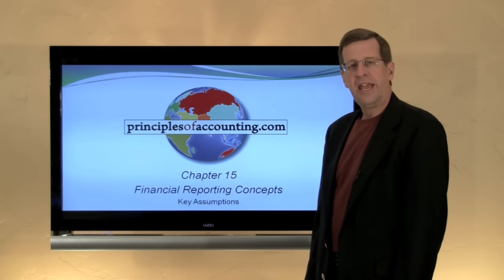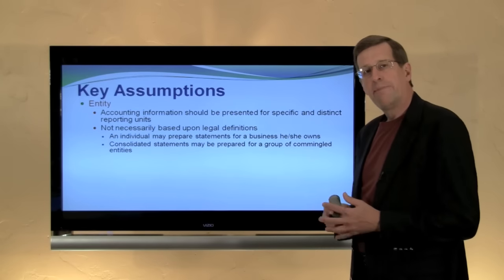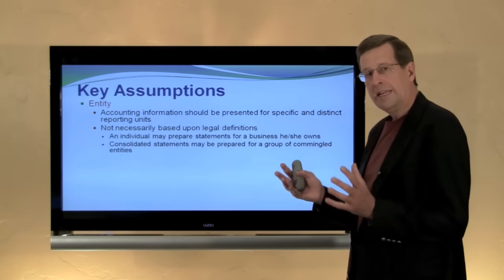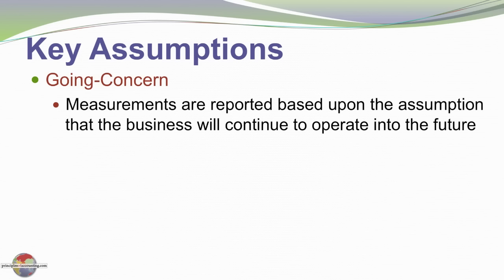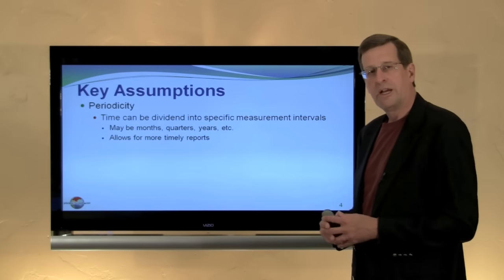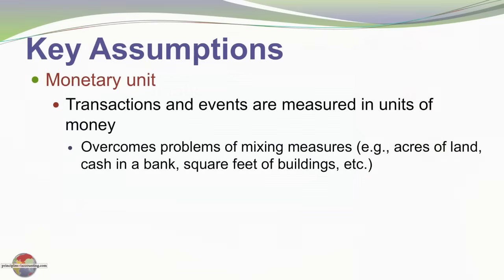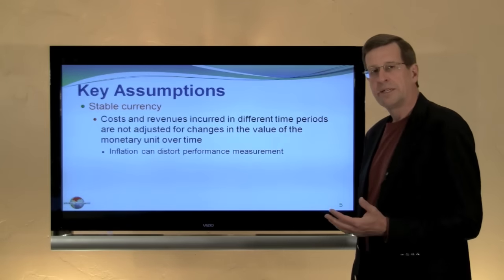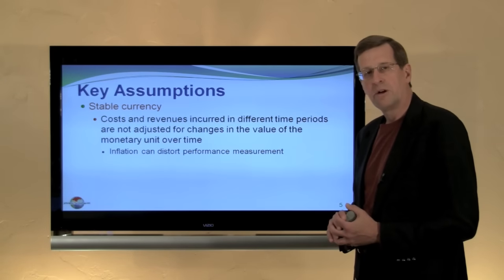15 -- Key Assumptions of Financial Reporting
An overview of key assumptions of financial reporting, to accompany Chapter 15, Financial Reporting Concepts